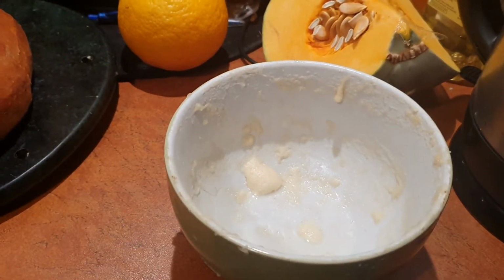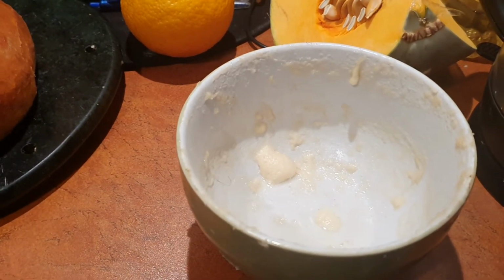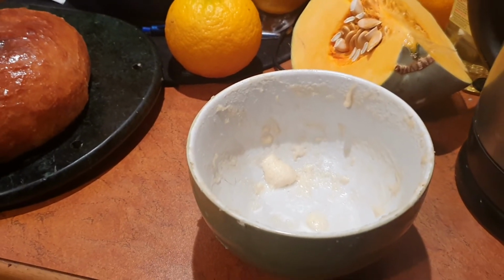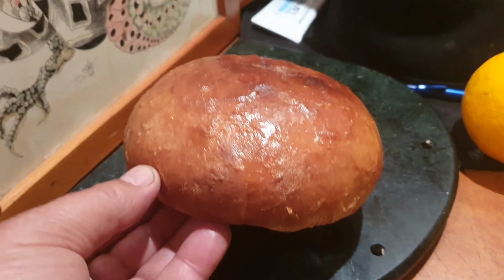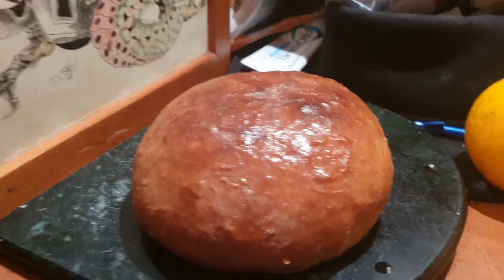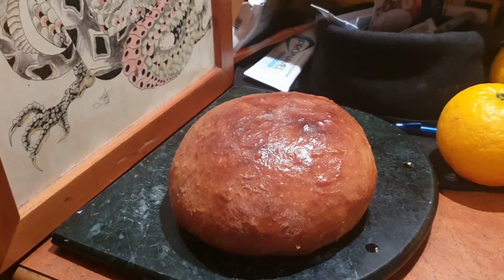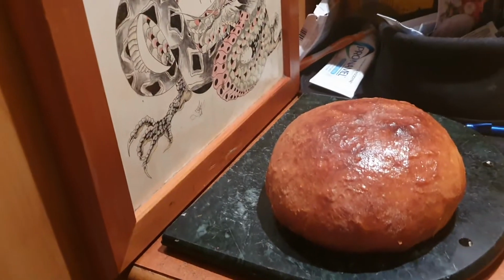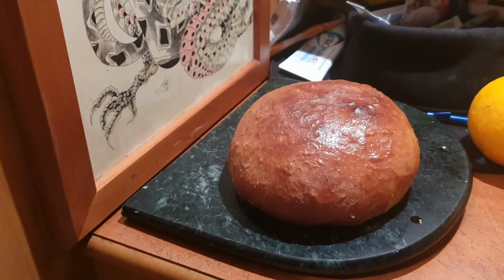googlemo.com The goodwill of Pasadena Home Bakery Pt Chev 1968-1991 lives on..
This is easy peasy bread making..self explanatory upload on making bread without yeast over a 3 day period plus 6-8 hour proving and baking time 40mins ..initially the mechanics of Arisan bread making was shown to me by a master European baker ..this is the foolproof method of making bread without yeast. So by not having to discard dough when establishing your sour base which takes some times to get ready ( about 8days min ) you can use this method described in video.So keep in mind my first.attempt.was.using a.quarter of a.small.bottle of beer as liquid with flour mixed into a paste in my small bowl shown. 24 hours later I added 4 table spoons of flour and warm water to form a dough that when mixed comes.together clearing the sides of the bowl. 24 hrs later I added 8 table spoons heaped spoons of flour a teaspoon of salt and warm liquid formed the dough then left for.another 24hours or until risen.. depending on weather ie the warmer place.u can find the quicker the rise..so watch the vid and learn how to do it without scales and fancy equipment. This can be done by anyone..